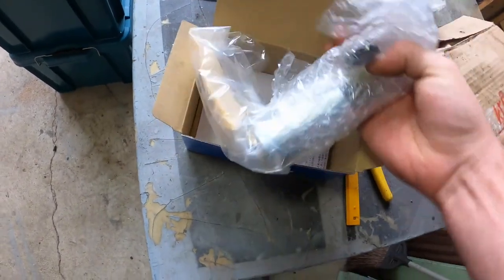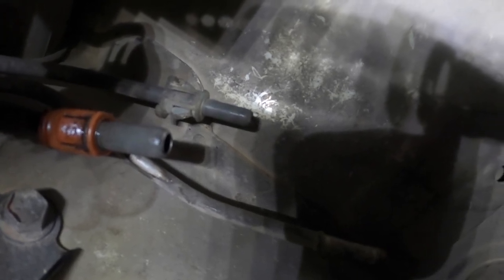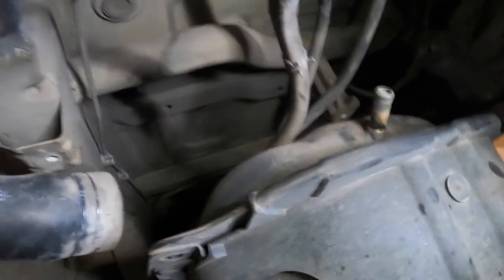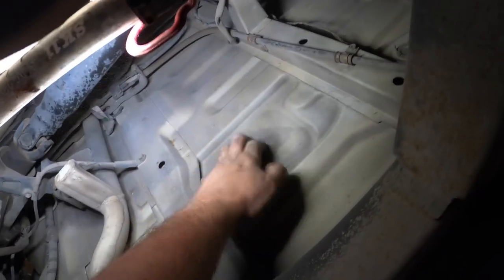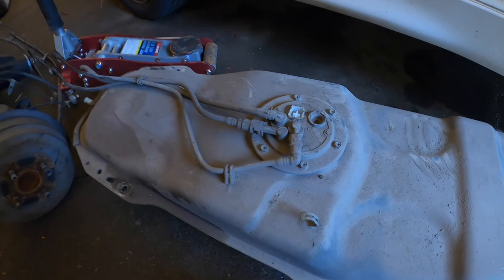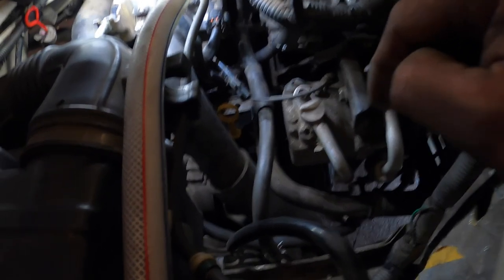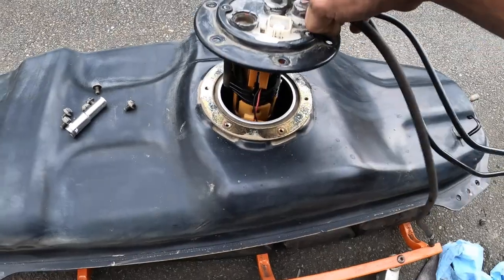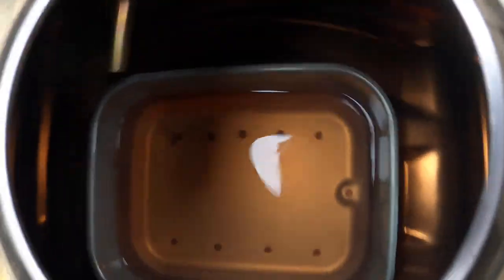Suzuki Every Turbo Van DA52V Vlog #44 (Fuel tank removal)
In this episode I remove the fuel tank from my DA52V Suzuki every van.

In the transaction description / notes:
1. What you want written there.
2. Font (free fonts only!)
3. Basic color

WEB (not much happening there because of COVID)

What car do you daily drive and why?